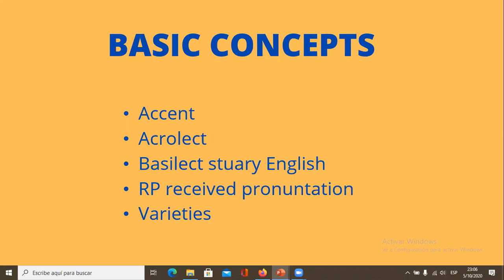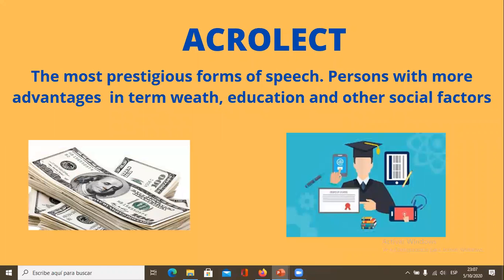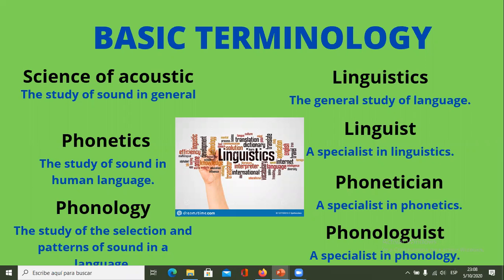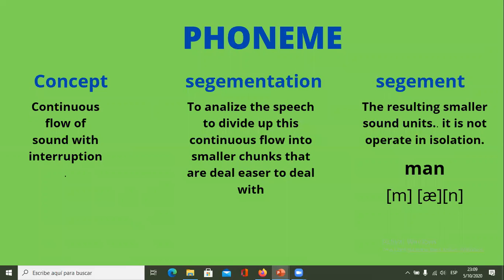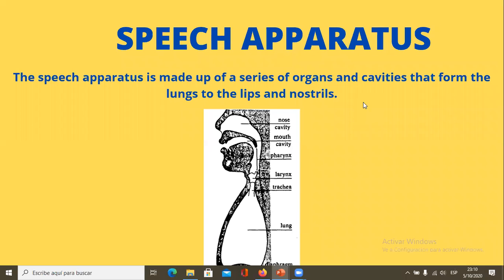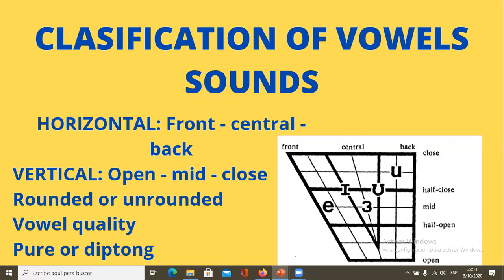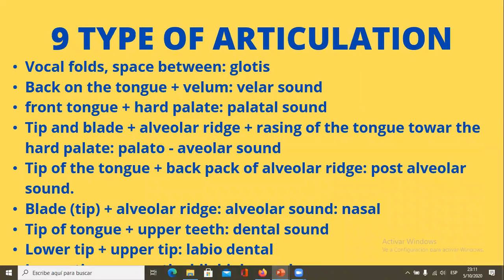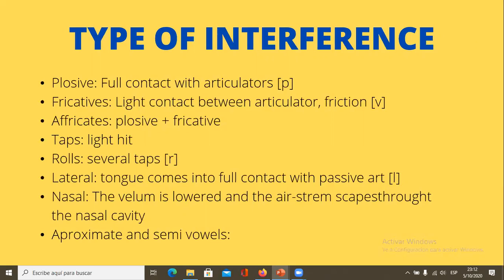phonology L2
the concept of phonology in english language